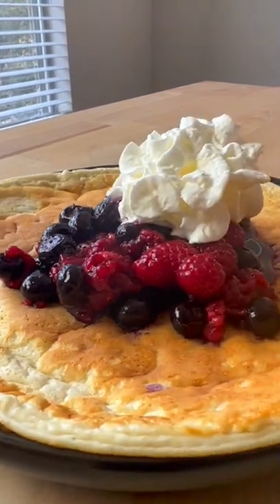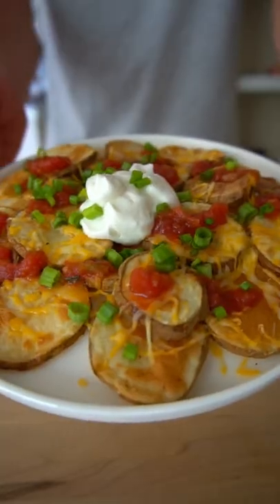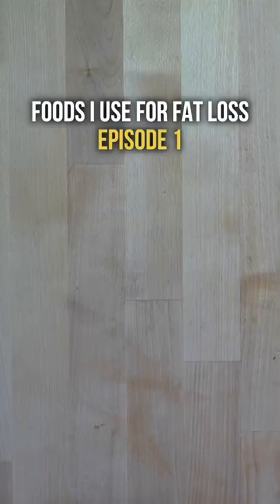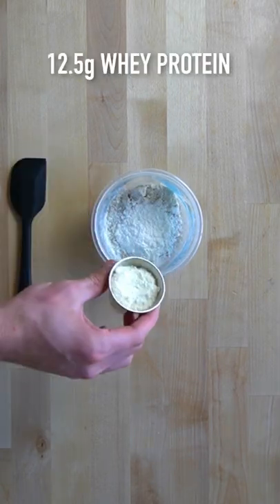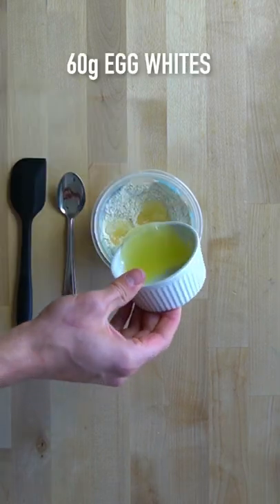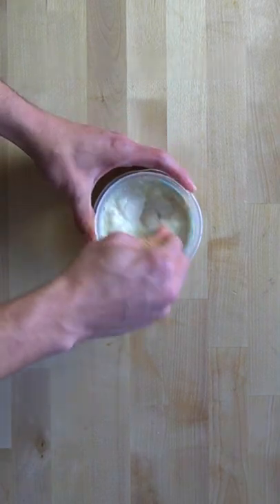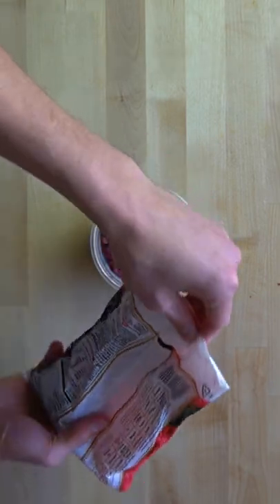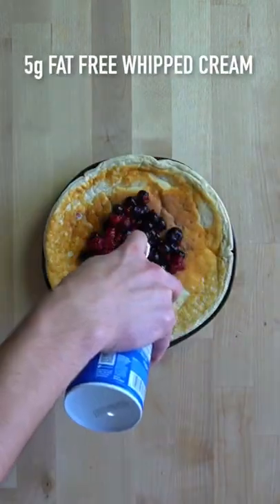Protein Pancakes with over 35g of Protein and Less Than 300 Calories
I have been eating one of these every single day during my cutting phase.  They are a lifesaver.